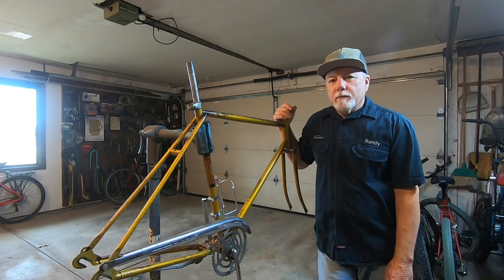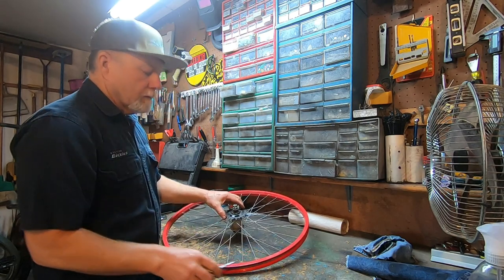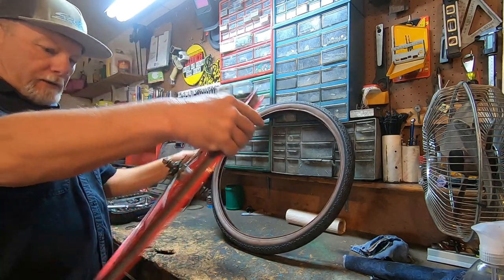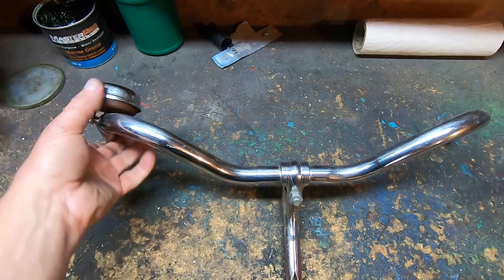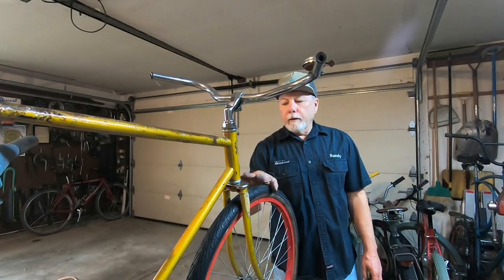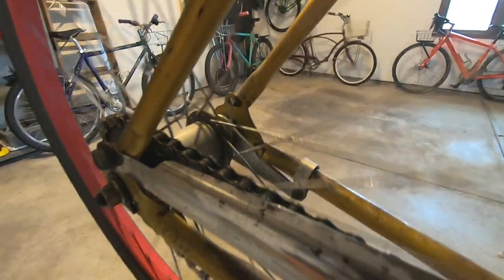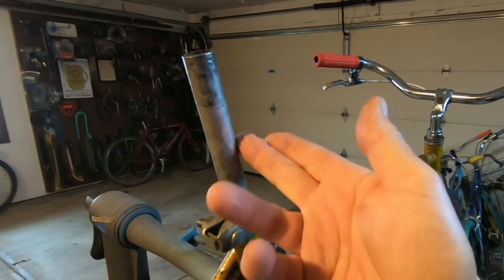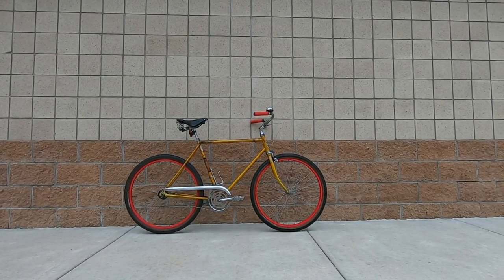Bike Builds & Mods - Western Flyer Rat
Bored, I built up this diamond frame Western Flyer.